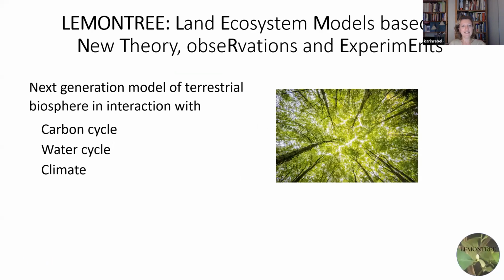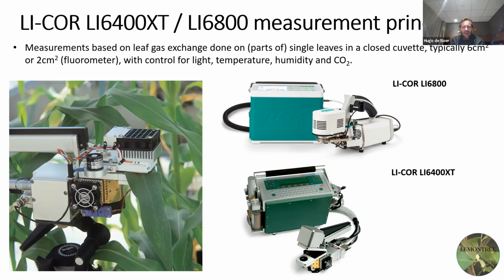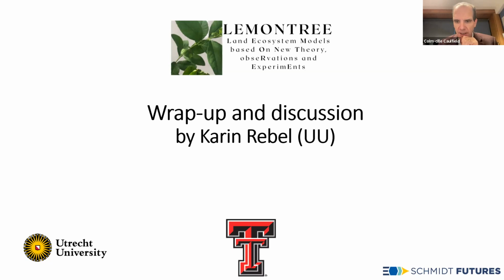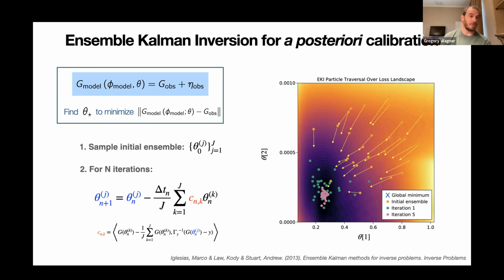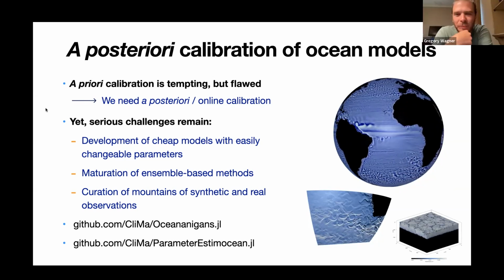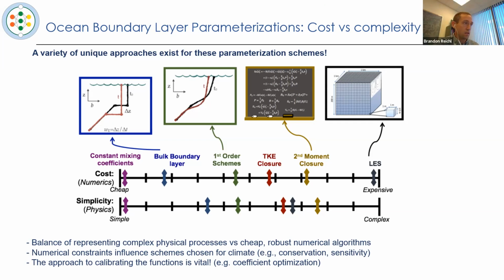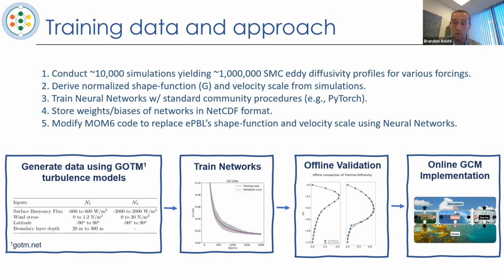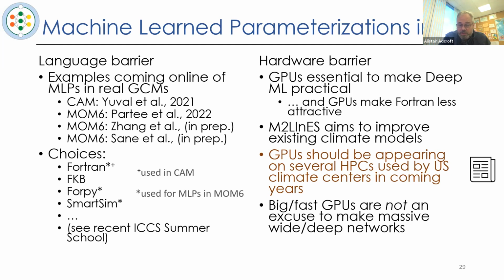Nov 22 Introduction to Lemontree Project : Linking Optimality Theory, Models and Experiments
Presentation by Karin Rebel (UU), Hugo de Boer (UU), Nick Smith (TTU),  LEMONTREE